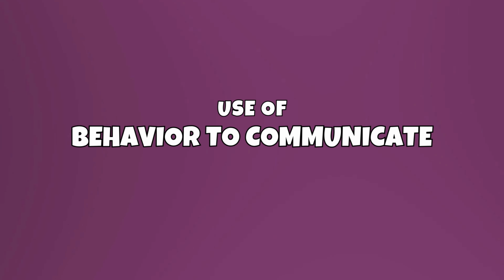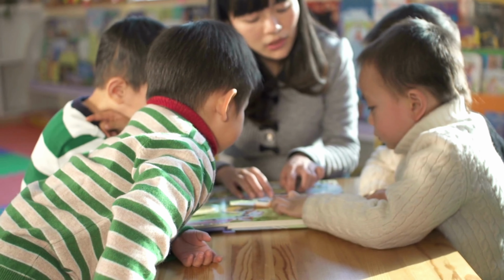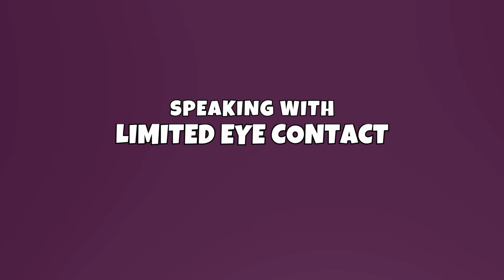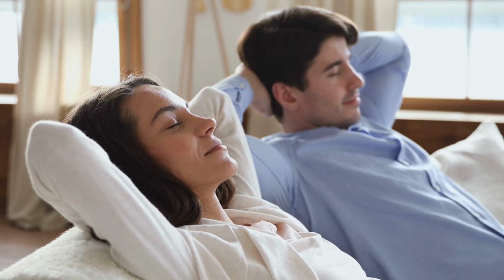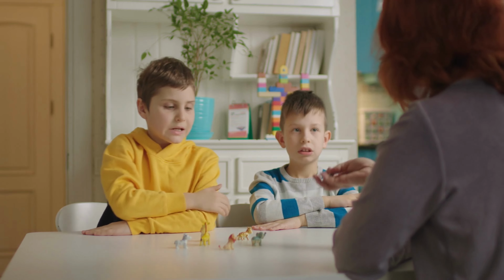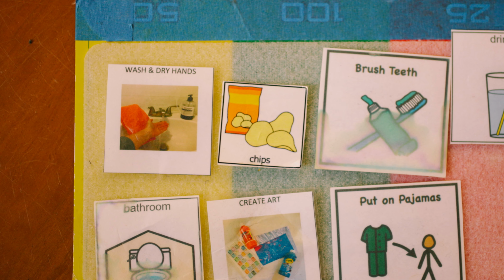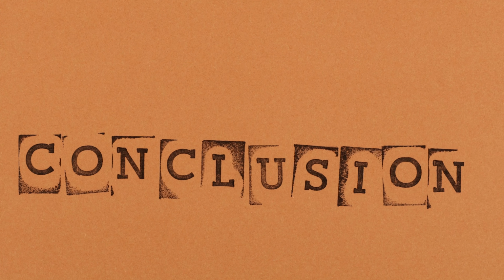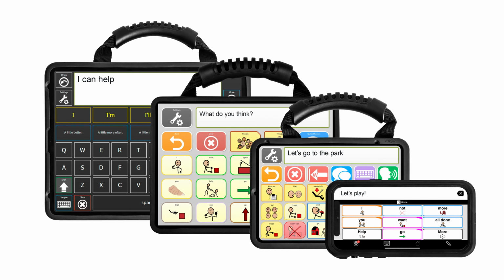Autistic Communication Differences - Autism Communication - The Disorders Care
Welcome to this comprehensive video on Autistic Communication Differences. In this video, we will explore the different aspects of autism communication, including the challenges, the disorders care, and the tools and techniques available to improve communication for people with autism.

Autism is a neurological disorder that affects communication and social interaction. People with autism can struggle to communicate effectively and may have difficulty understanding social cues and interactions. This can lead to frustration, isolation, and other challenges that can affect their quality of life.

One of the most significant challenges faced by people with autism is communication. In some cases, they may be nonverbal, while in others, they may have limited verbal communication skills. This can make it challenging for them to express their thoughts and feelings, understand others, and make social connections.

However, communication devices for autism can help overcome these challenges. These devices come in various forms, including autism communication cards, autism communication boards, communication apps for autism, and communication device for autism.

Communication boards are one of the most common tools used to support communication in people with autism. These boards are usually made up of pictures or symbols that represent different words or phrases. They can be customized to meet the individual needs of the person with autism, and they provide a visual aid to support communication.

Autism communication cards are similar to communication boards but are typically smaller and more portable. They can be used in different settings, such as at home, school, or in public, to help people with autism express themselves more easily.

Communication apps for autism are another popular option. These apps are designed to run on smartphones or tablets and can help people with autism communicate through text, pictures, or even voice recognition. Some apps also offer additional features, such as social stories or video modeling, which can help improve communication skills and social interactions.

Facilitated communication is another technique used to support communication in people with autism. This approach involves a facilitator who provides physical support to the person with autism, such as holding their hand, while they type or use a communication device. However, there is some controversy surrounding facilitated communication, and it is not universally accepted as an effective communication technique.

Social communication disorder (SCD) and autism are two related but distinct disorders. SCD is a language disorder that affects communication and social interaction, while autism is a neurodevelopmental disorder that affects a broader range of behaviors and characteristics. People with SCD may have difficulty understanding the nuances of social interactions, but they do not exhibit the same behaviors and characteristics associated with autism.

Nonverbal communication is another aspect of autism communication that can be challenging. People with autism may struggle to interpret nonverbal cues, such as facial expressions and body language, which can affect their ability to communicate effectively. However, with the right support and training, people with autism can improve their understanding of nonverbal communication.

Functional communication goals are essential for people with autism. These goals are designed to help individuals develop the skills they need to communicate effectively in different settings, such as at home, school, or work. Goals can be tailored to meet the individual needs of the person with autism and may focus on areas such as vocabulary, sentence structure, and social communication skills.

In conclusion, communication is a vital aspect of life, and people with autism face unique challenges when it comes to communication and social interaction. However, with the right tools, techniques, and support, they can improve their communication skills and enhance their quality of life. Communication devices for autism, such as communication boards and apps, can provide valuable support and aid in communication. Functional communication goals can also help individuals develop the skills they need to communicate effectively. We hope this video has been informative and helpful in understanding autism communication differences and the tools and techniques available to support communication in people with autism.

INTRODUCTION - 00:00
Common Autism Communication Strategies - 00:34
Non-Verbal Communication - 00:37
Verbal Communication - 01:11
Use of Behavior to Communicate - 01:45
ASD Communication Challenges - 02:18
Speaking with Limited Eye Contact - 02:56
Autism Communication Strategies That Work - 03:24
Visual Supports - 03:27
Augmentative Communication Devices - 03:54
Sign Language - 04:14
CONCLUSION - 04:40